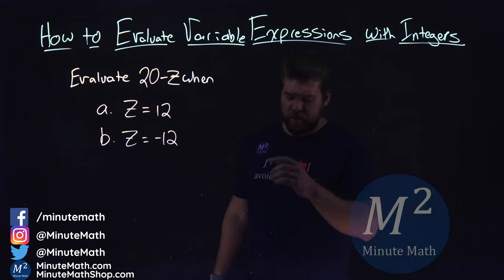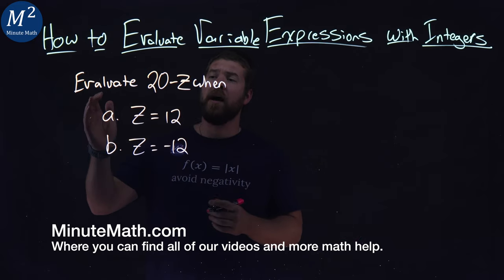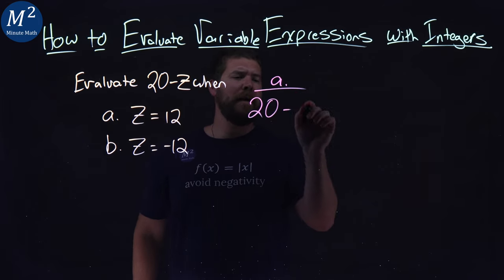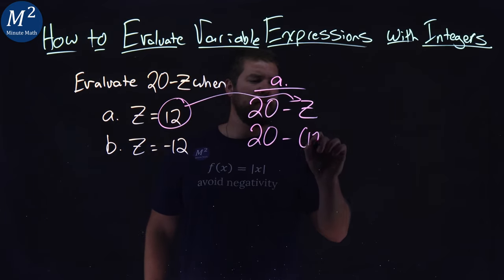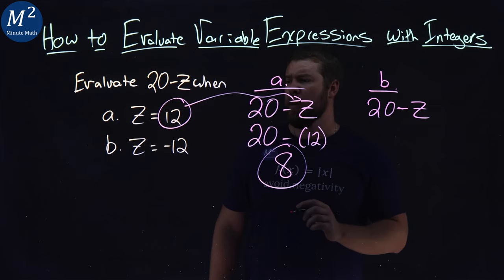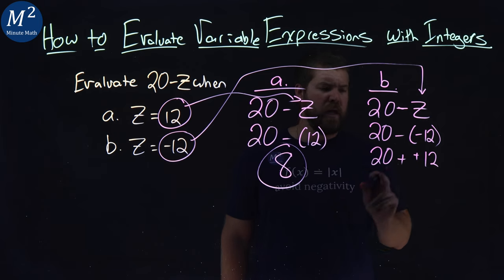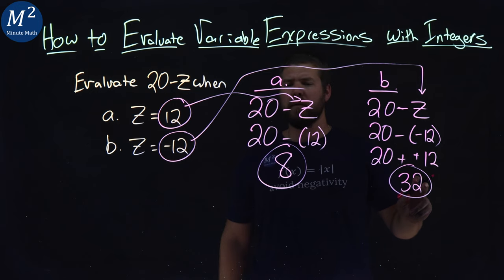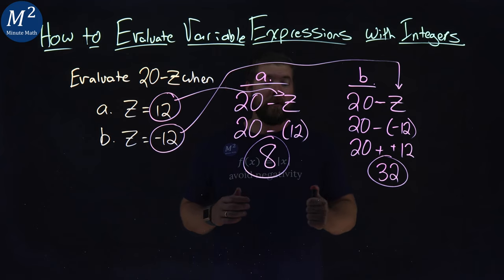How to Evaluate Variable Expressions with Integers | Evaluate 20-z when z=12 and z=-12 | Part 2 of 2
In this video we learn how to evaluate variable expressions with integers. We evaluated 20-z when z=12 and z=-12.

Amazon Store Front: How we make our videos, Recommended Educational Resources, Etc.:

Marecek, L., Anthony-Smith, M., & Mathis, A. H. (2020). Use the Language of Algebra. In Prealgebra 2e. OpenStax.